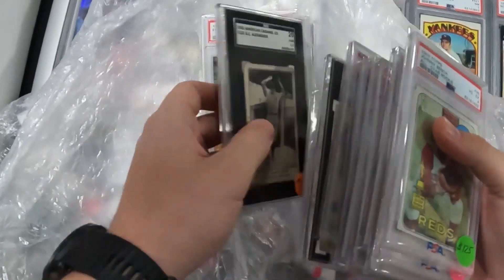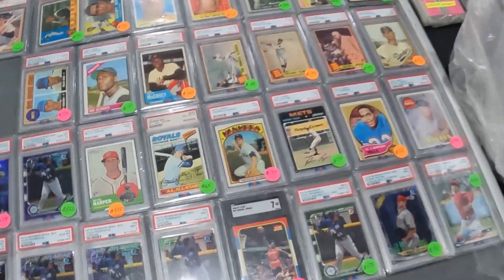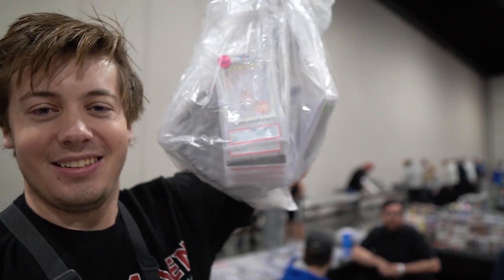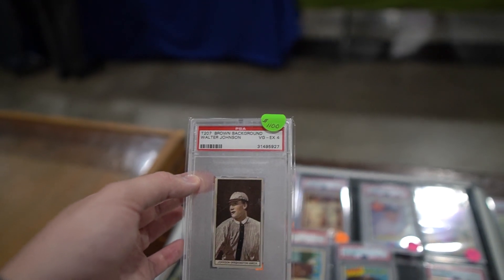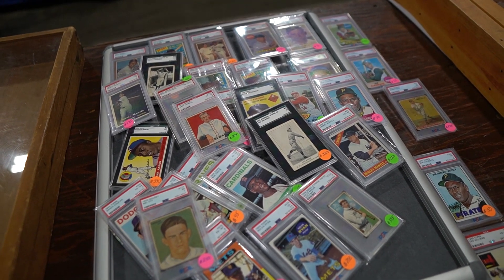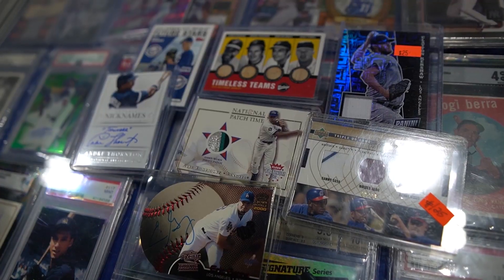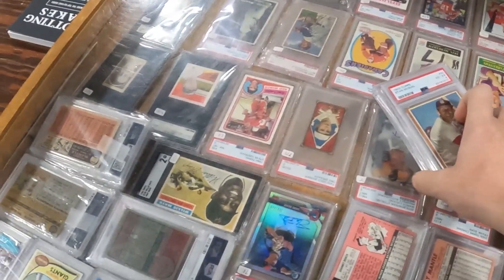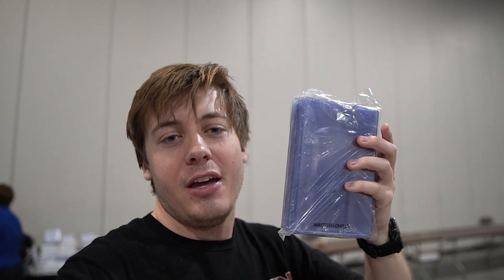I Made My BIGGEST DEAL YET at the New England Card Show!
Join my Breaks on Card Shop Live